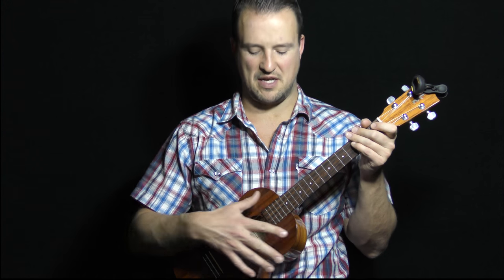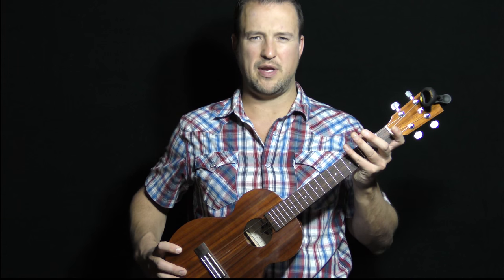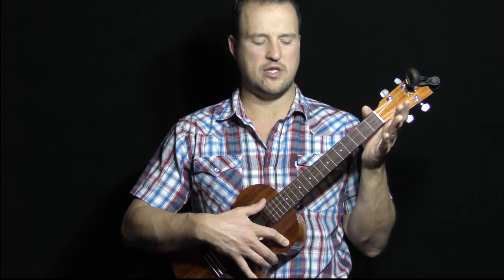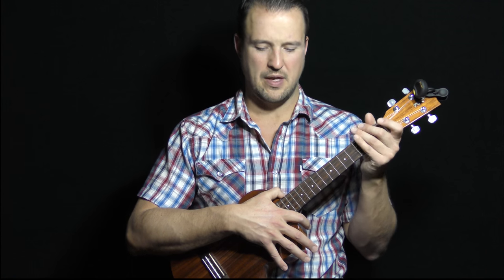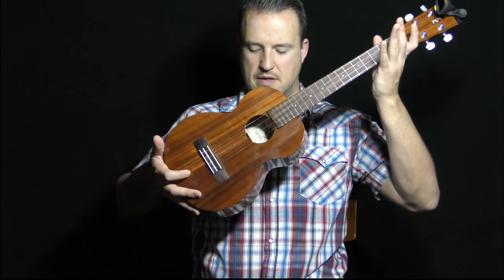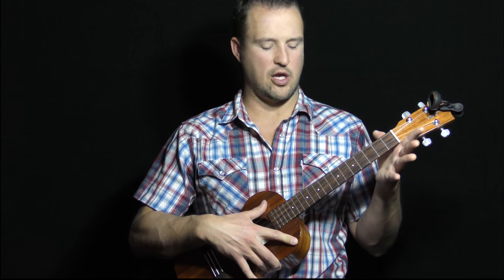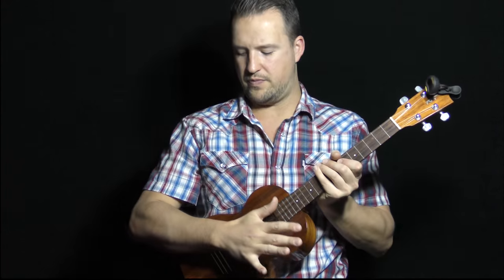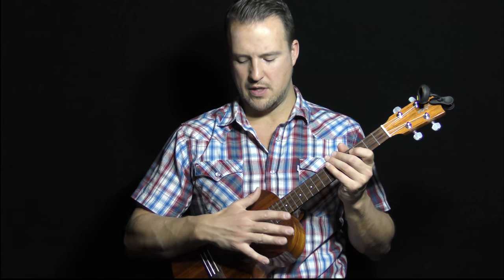Uke Essentials - Holding the Ukulele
(4K Quality Video Lessons w/ TAB, Events, Forum, Merchandise & More
Connect: FB: AllForUke, Tw: @AllForUke, Insta: @AllForUke